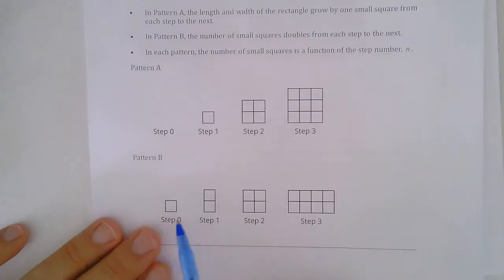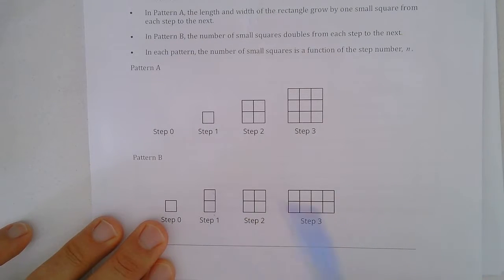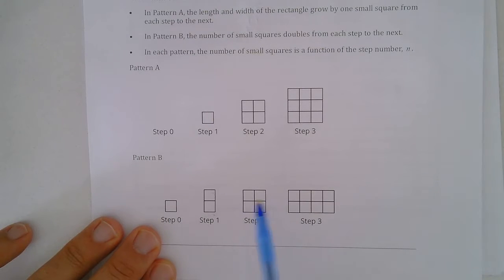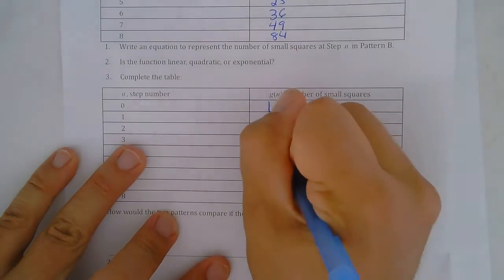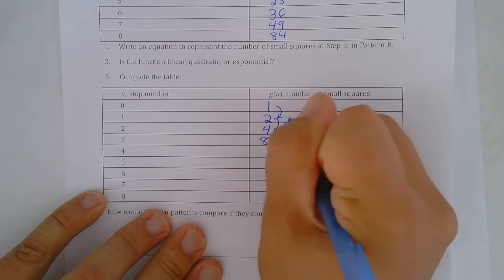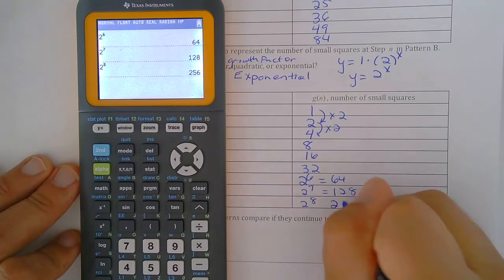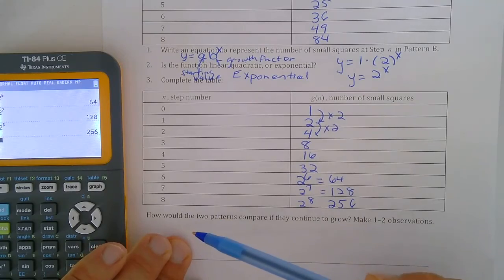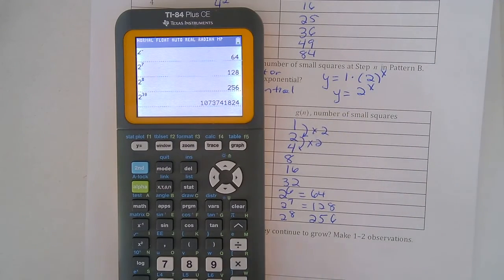4.1 From Least to Greatest